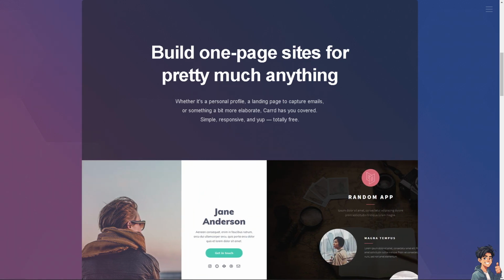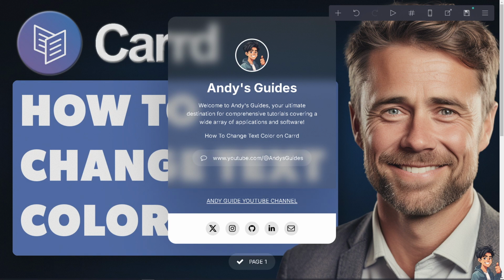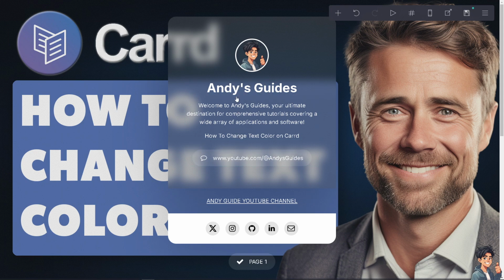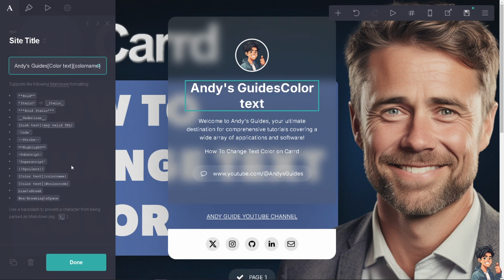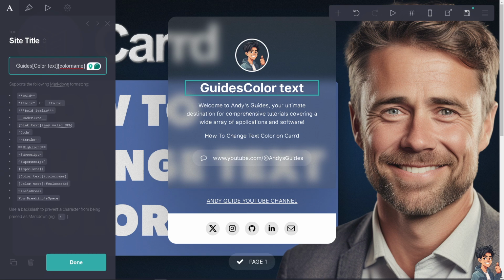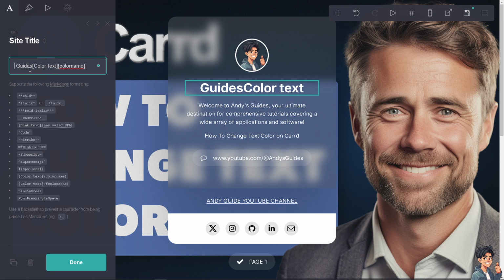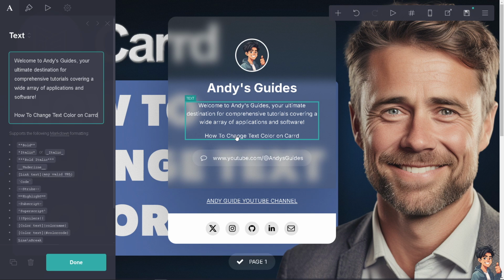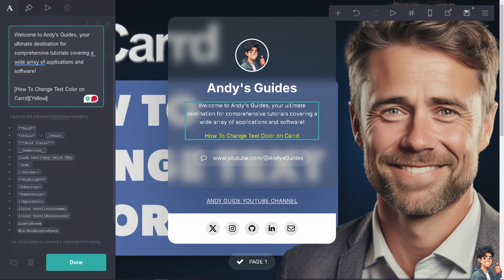How To Change Text Color on Carrd.co (Full 2025 Guide)